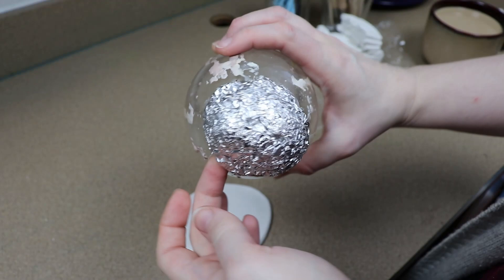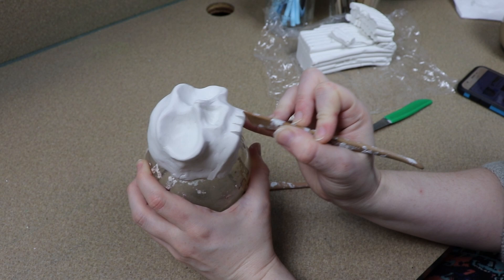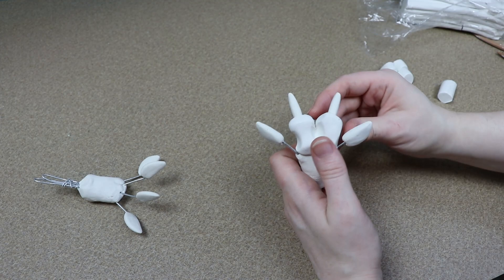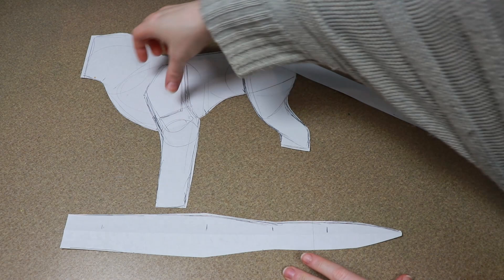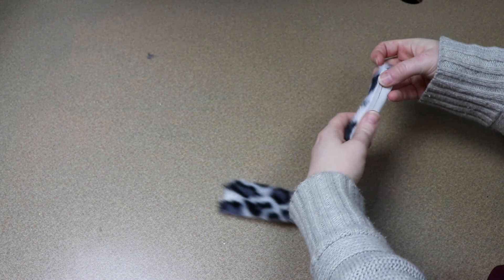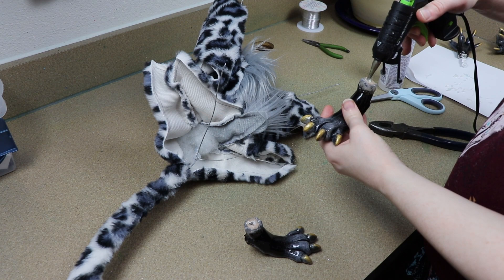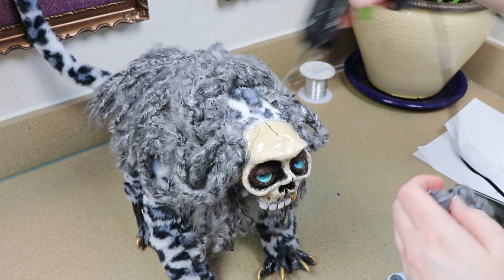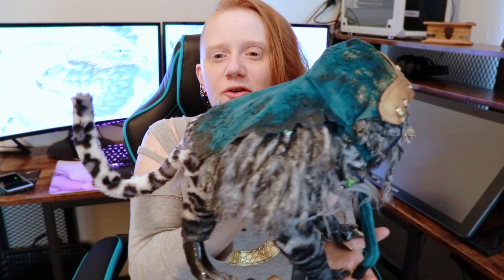Snow Leopard Sphinx, Forgotten Mountain Witch || Poseable Art Doll Tutorial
In todays video I’m making a poseable sphinx art doll inspired from a snow leopard and the idea of a forgotten witch living in the mountains.

fabrics:
fake fur
minky
fake leather

wires:
16 gauge
20 gauge

Glass eyes:
glass cabochons

Luck Witch
Somnia II
walking in the sky
Whispering Stream
voices